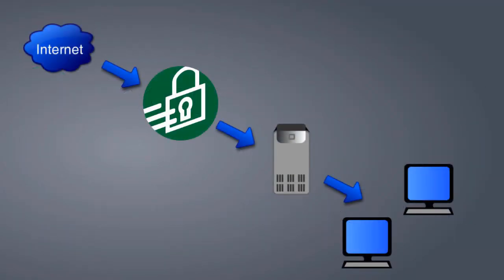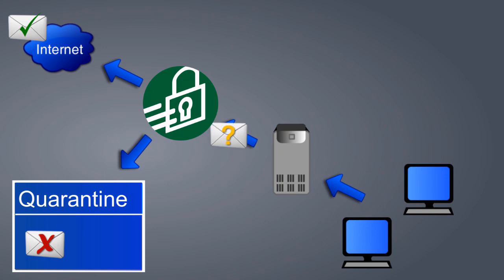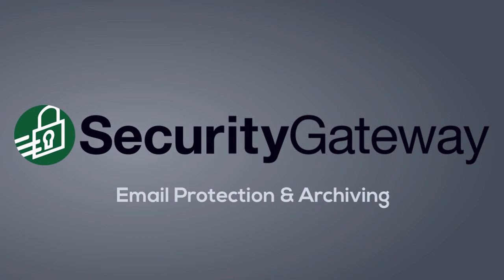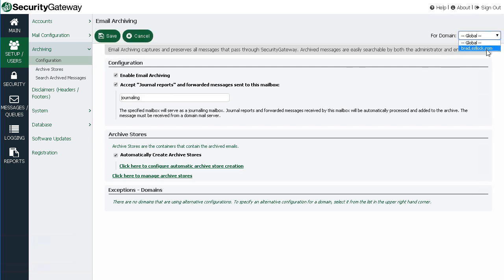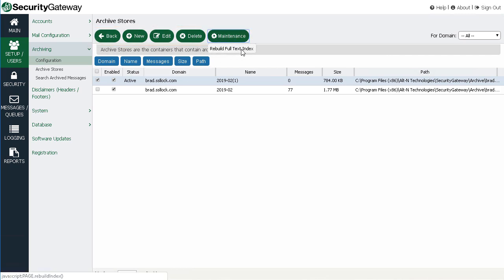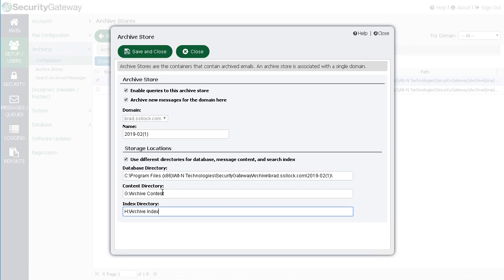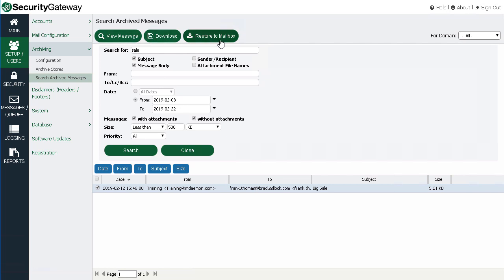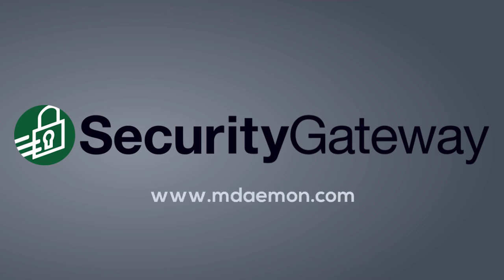Archiving Features in Security Gateway for Email Servers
Security Gateway for Email Servers includes integrated archiving for all inbound and outbound messages -  for all domains, or for specific domains. Automatic archive store creation and maintenance features help improve performance. Archived messages can be restored to the mailbox or downloaded locally.